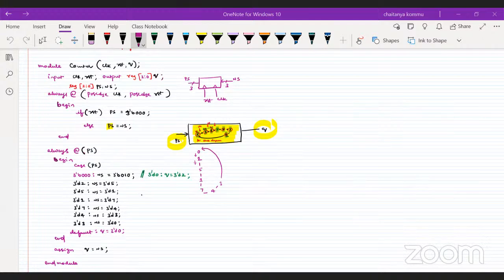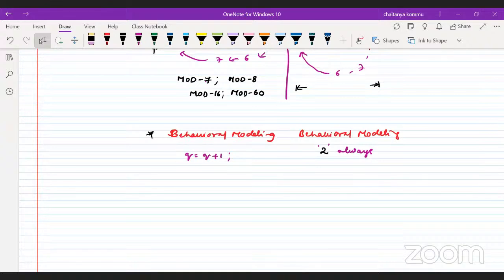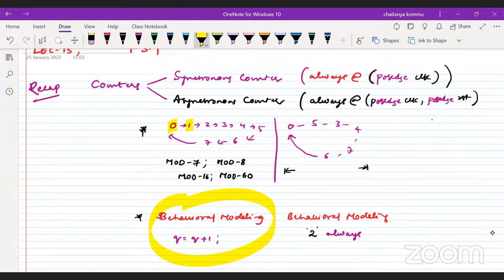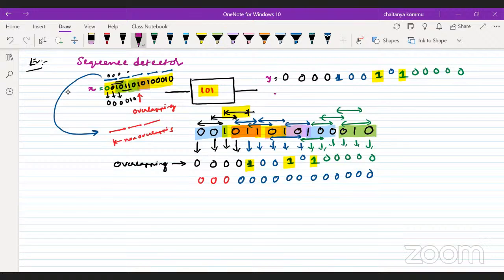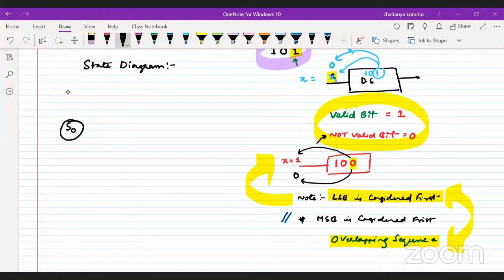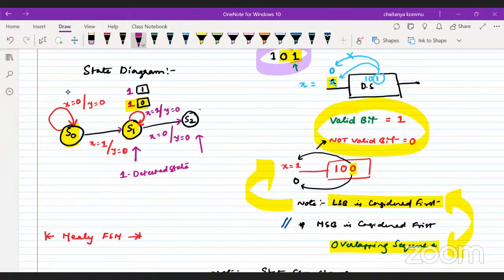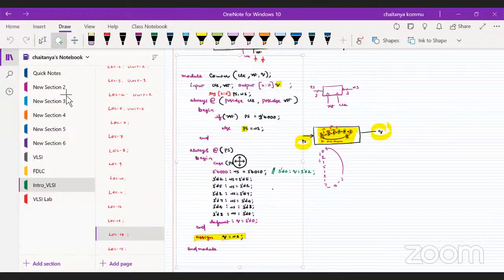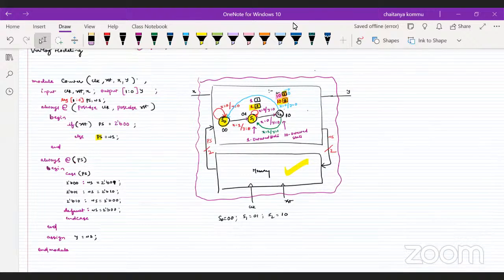Session on Introduction to VLSI Design created by Kommu Chaitanya